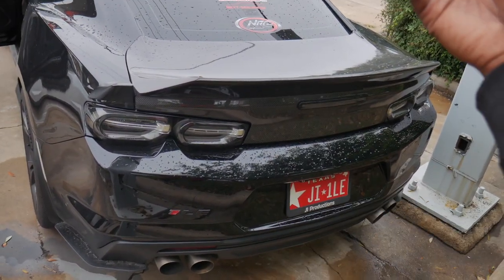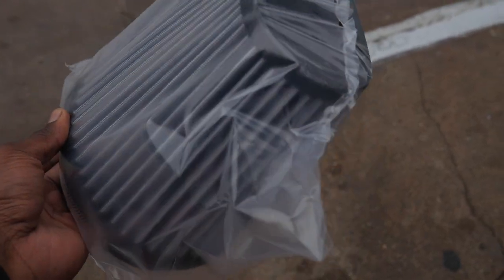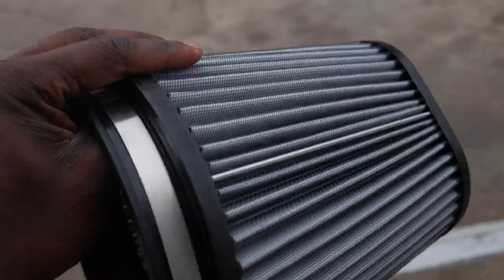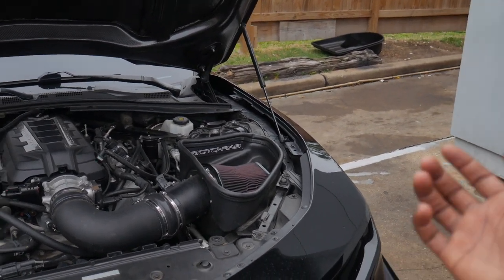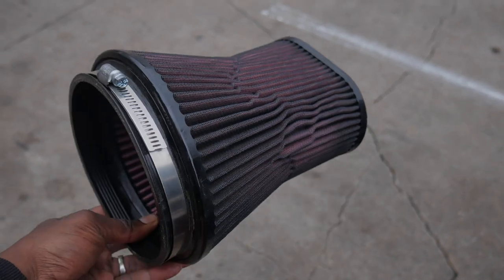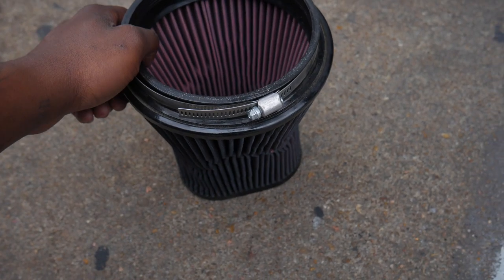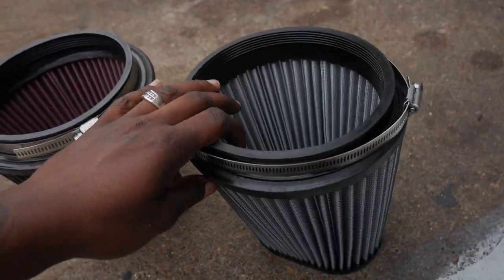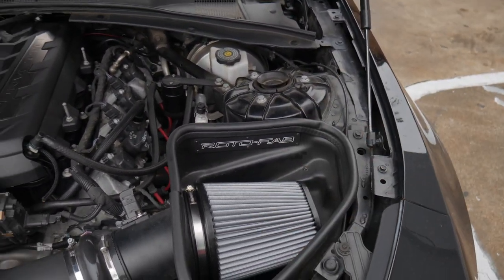I'VE NEVER SEEN ANYTHING LIKE THIS....